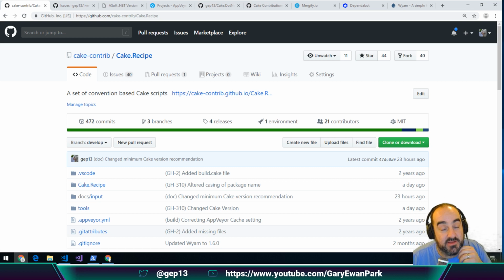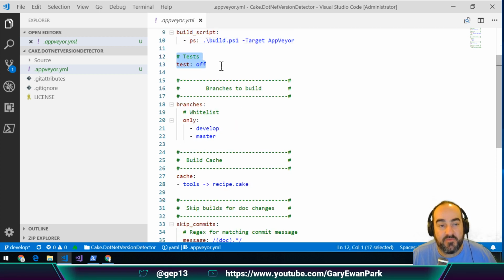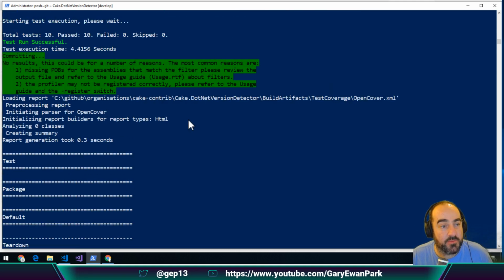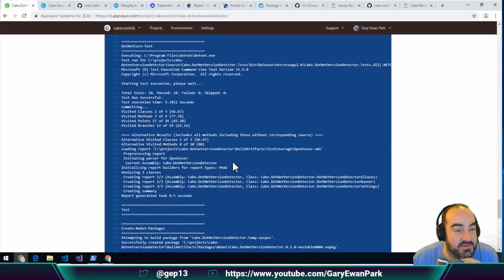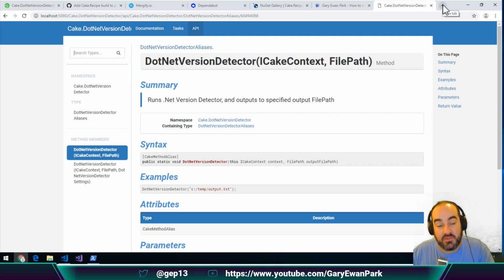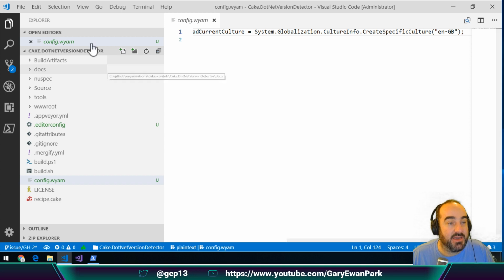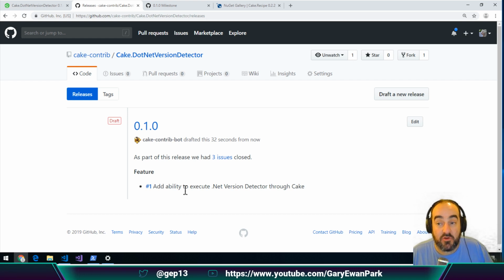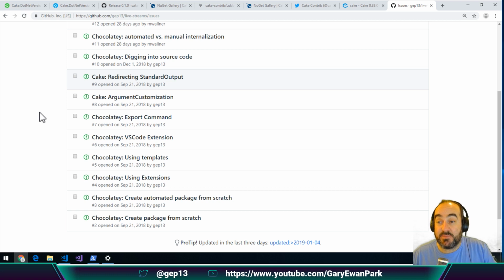Stream 3 - Setting up a CI/CD Pipeline for a Cake Addin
In this live stream, we talked about the end to end process of setting up a complete CI/CD pipeline for a new Cake addin.  The included setting up of:

* Appveyor
* Cake.Recipe
* xUnit Tests
* Code Coverage with OpenCover
* Publishing Code Coverage metrics to coveralls.io
* Mergify
* Dependabot
* GitVersion
* GitReleaseManager

At the end of the video, the new Cake addin was successfully submitted to NuGet.org as part of the release, and a tweet and Gitter message were automatically sent out to the community to let them know that the addin is available.